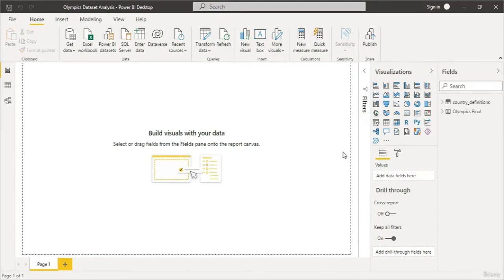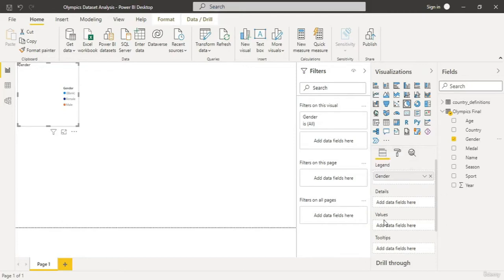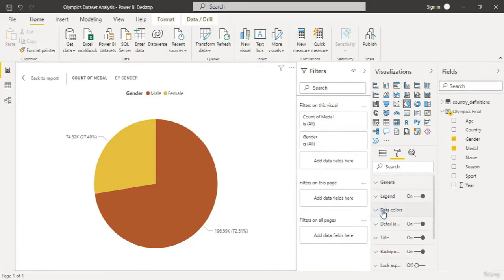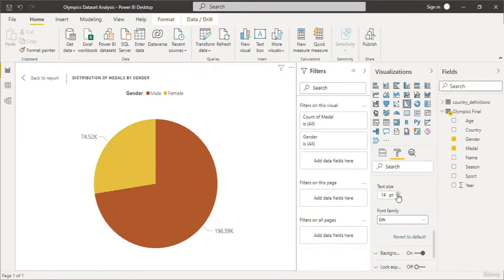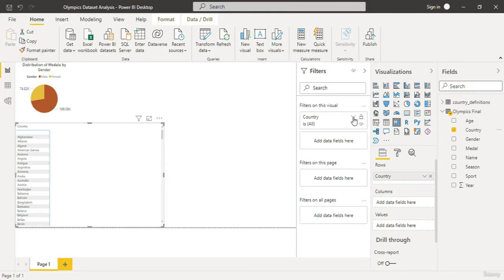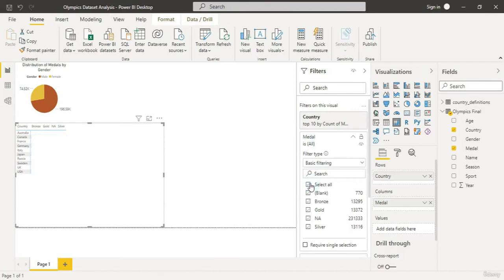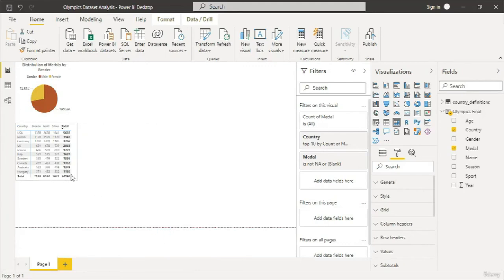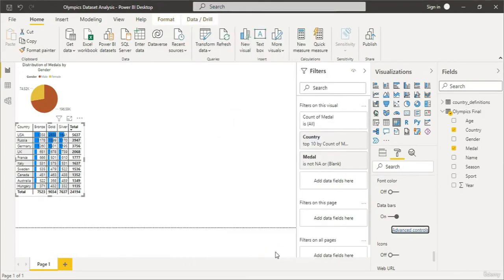3 Working with simple Visuals